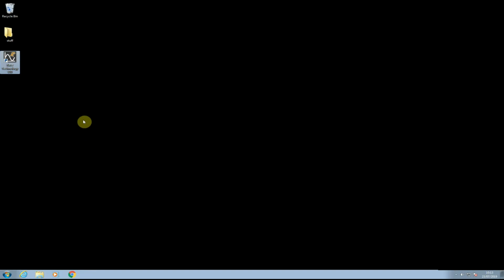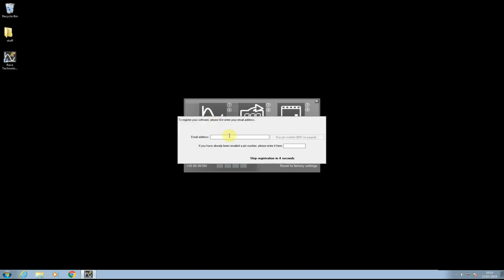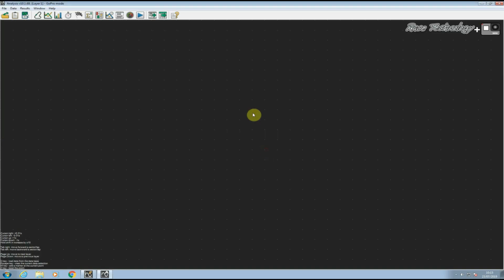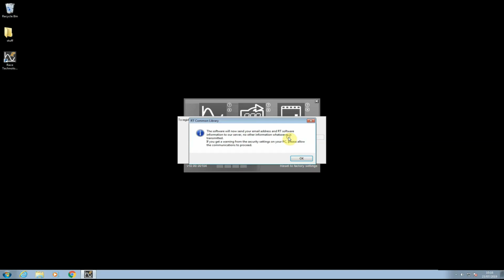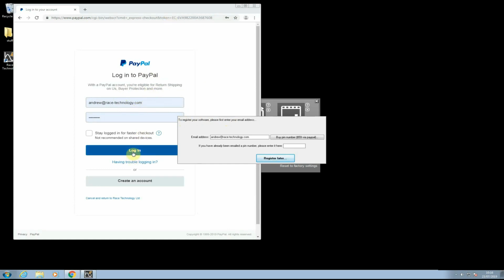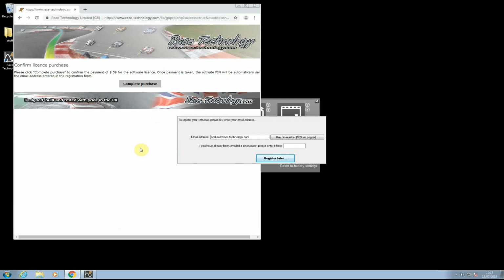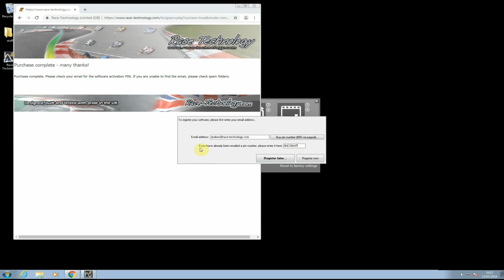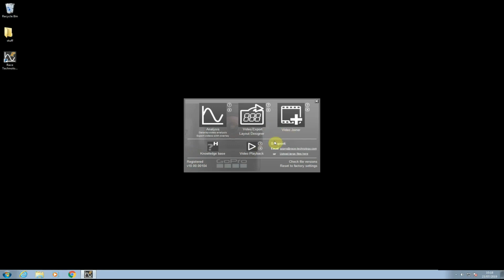Race Technology - GoPro Only Mode - Registration procedure explained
Race Technology offer professional race analysis software for GoPro action cameras that are GPS enabled. This video explains the software registration.